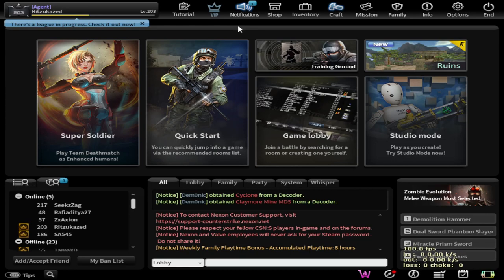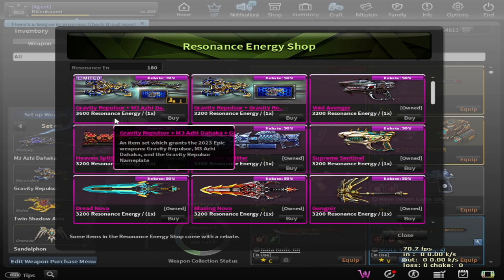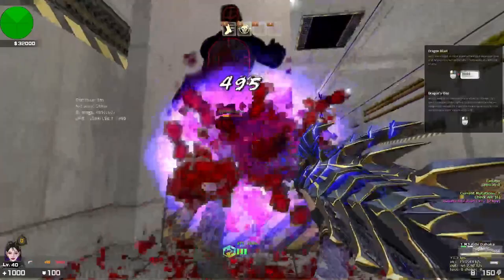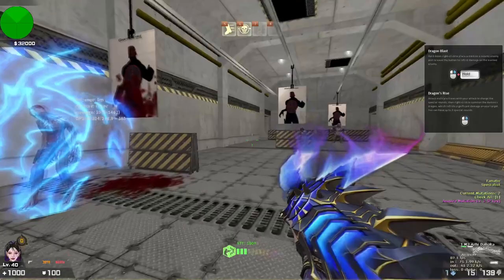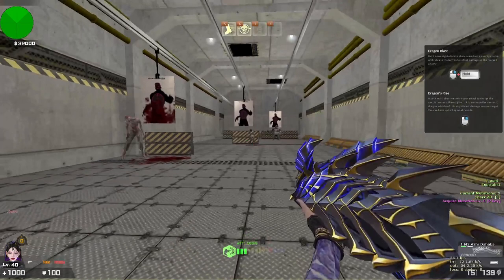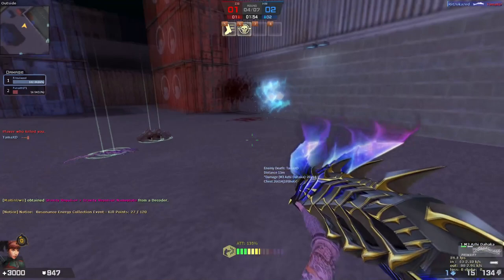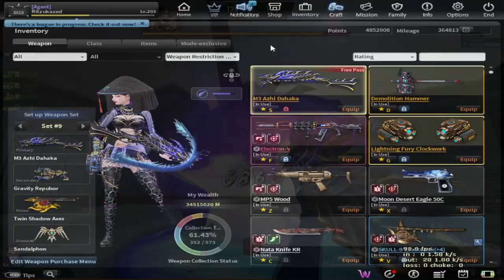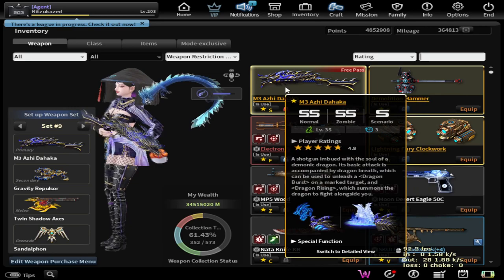CSN:S M3 Azhi Dahaka Review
Can I have this Shotgun Please? :v

PSN: Ritsukazed

Most Used Software:
Adobe Photoshop CS6 (Thumbnail)
Sony Vegas Pro 17 (Editing Software)

Favorite Games:
1. Counter-Strike Nexon: Studio
2. Counter-Strike Global Offensive
3. GTA V
4. Genshin Impact
5. Honkai Star Rail

PC Specs:
Motherboard: ASUS P8H61-M LX
Processor: Intel core i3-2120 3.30GHz
RAM: 12GB DDR3
HDD: 1TB
VGA: GALAX GTX 1050 2GB DDR5

Ritsukazed is a Chinese-Indonesian Gamer, I'm Mostly make a Gameplay Video related to Counter Strike Nexon: Studio and mostly in English sometimes in Indonesia (With my Awful English Subtitle). I'm also run a Gaming Organization called E-Flick.